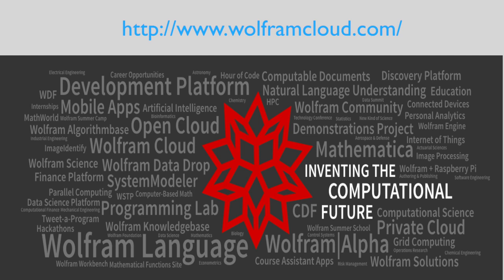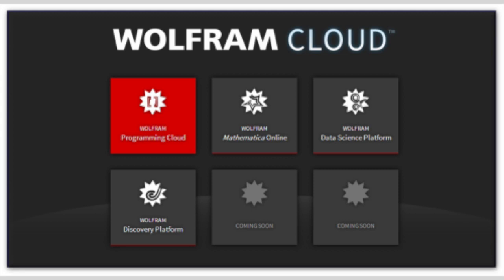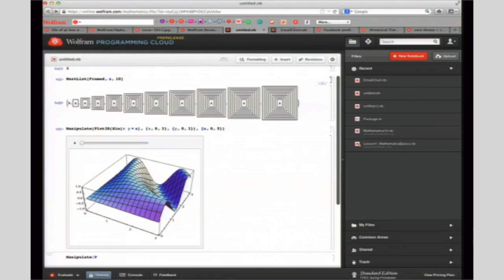Conversation with Conrad Wolfram, Wolfram Group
Conrad Wolfram runs the worldwide arm of Wolfram Research, the mathematical lab behind the cutting-edge knowledge engine Wolfram Alpha.  He is interested in how technology and computation can move our lives and economies forward and in turn how this affects education. In particular he feels that the school subject of maths has become almost totally discrepant from its real-world application and in 2010 founded computerbasedmath.org to address this worldwide.  He is also Strategic Director of the Wolfram Worldwide Group and CEO of Wolfram Research in Europe.

He earned his MA from Cambridge University, UK where he read physics and mathematics.  For fun, he takes photos and plays the piano.